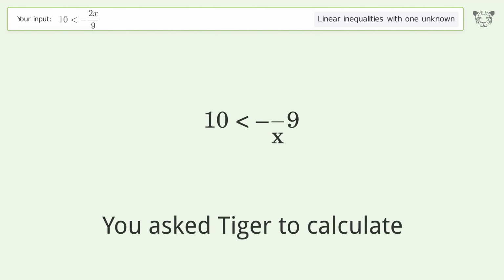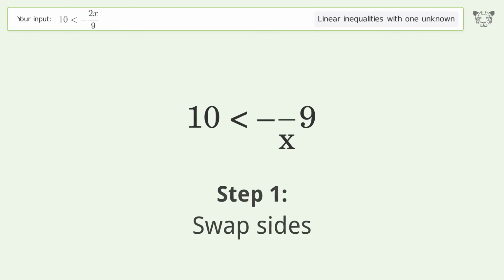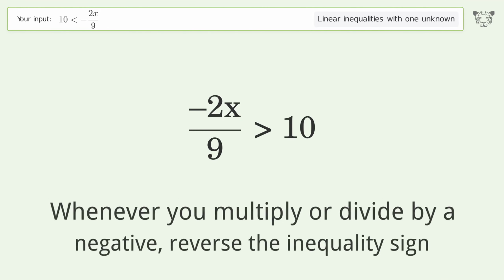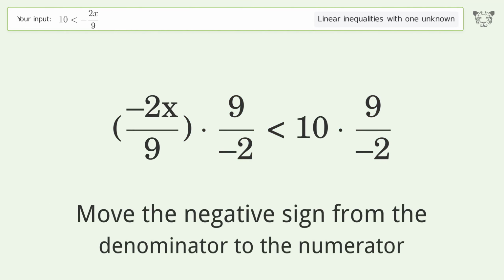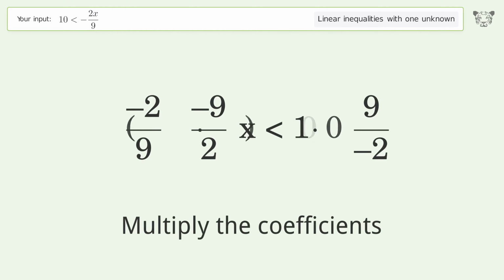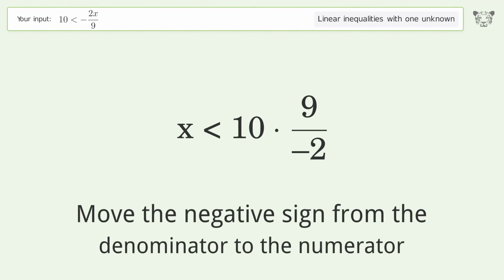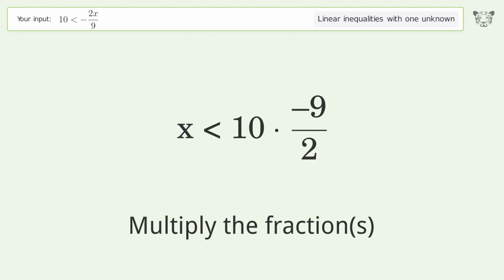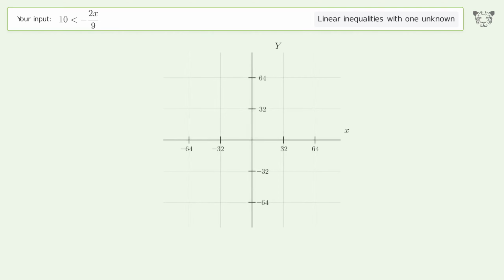Solving Linear Inequalities: 10 is Smaller Than -(2x)/9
Struggling with 10 is Smaller Than -(2x)/9? Watch our step-by-step video on Tiger Algebra to master this linear inequality effortlessly. Also, check out for more tips and tricks